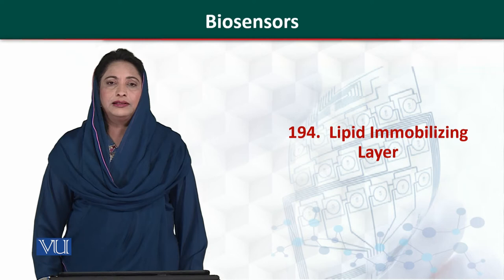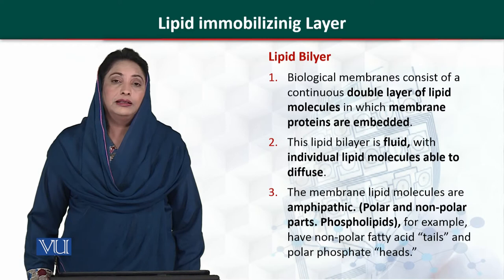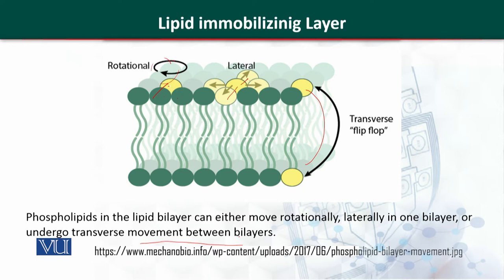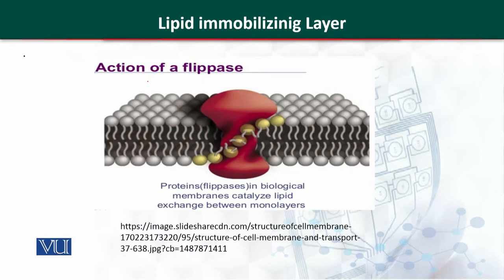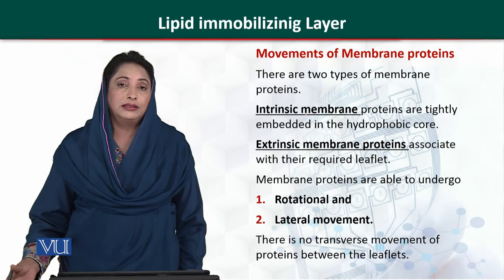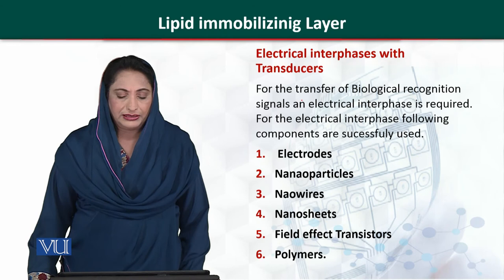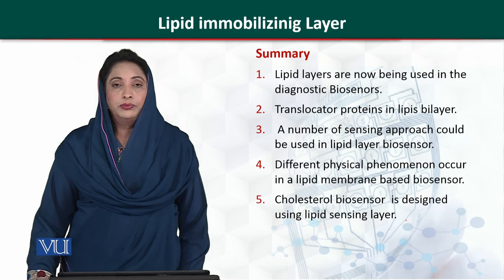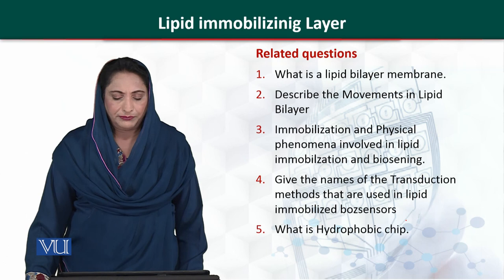BT505_Topic194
BT505 - Biosensors
By Dr. Amtul Jamil